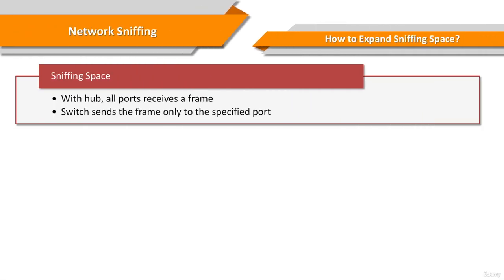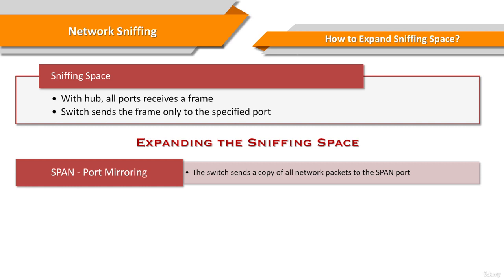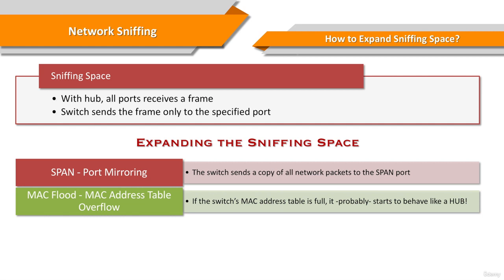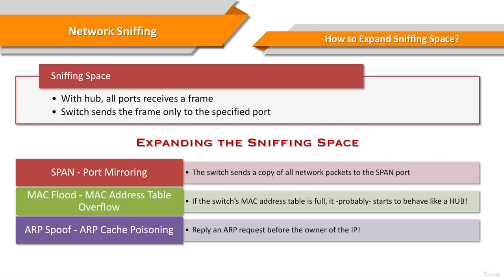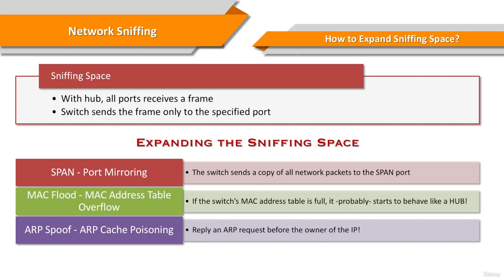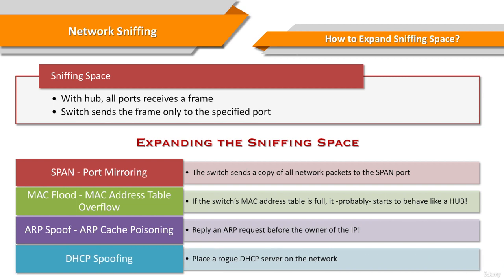11 How to Expand Sniffing Space